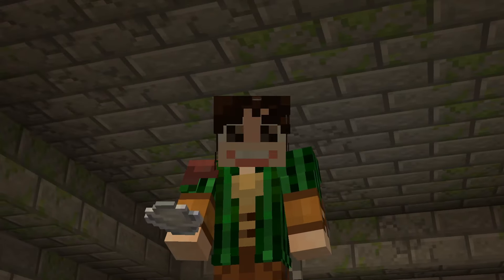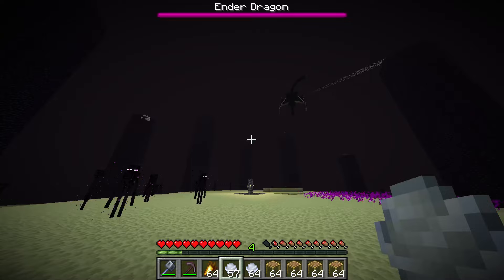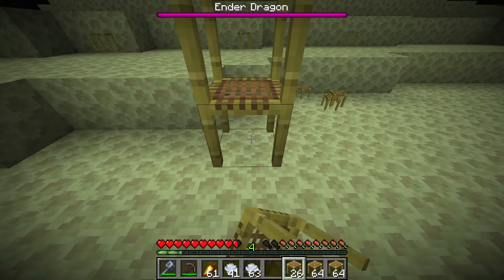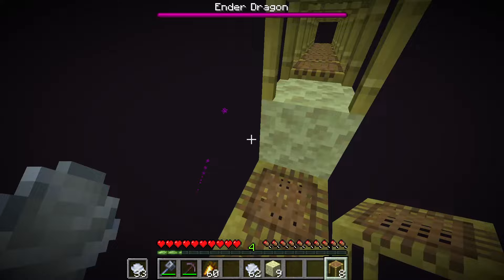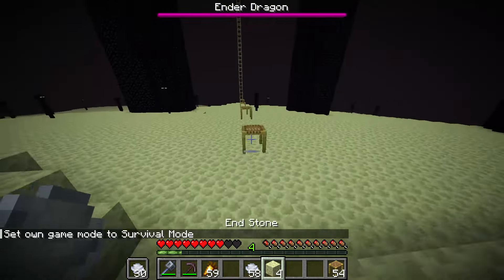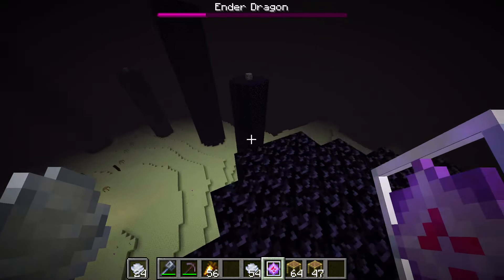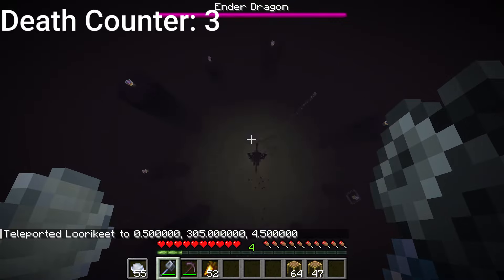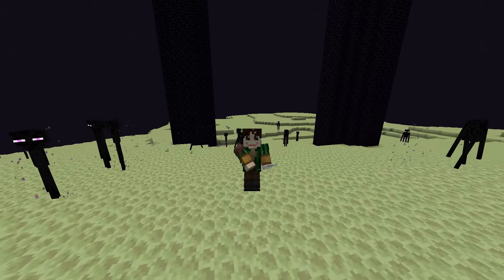Can the Mace one shot the Ender Dragon?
Elllooo everyone In this video I am attempting to one shot the enderdragon with the new mace added in the most recent minecraft snapshot

take care!